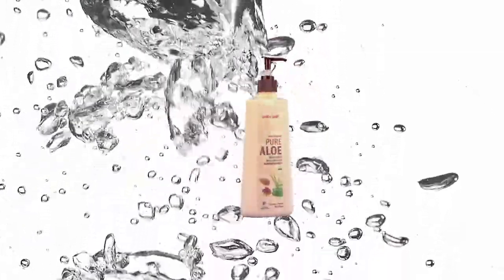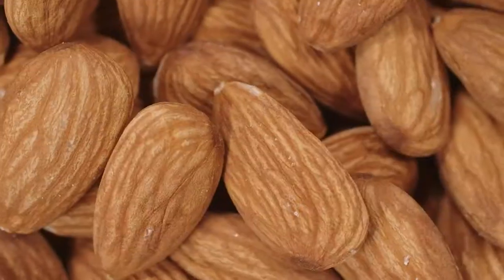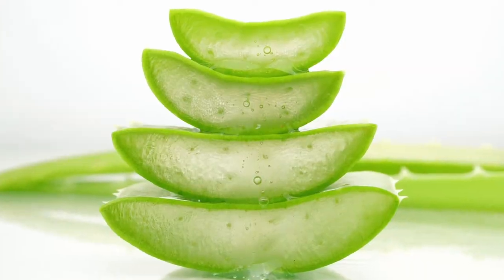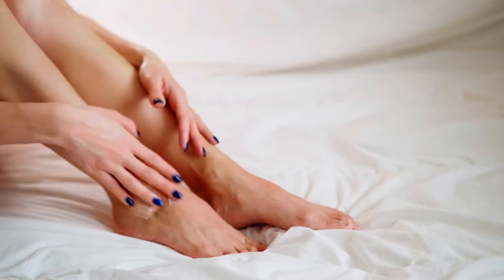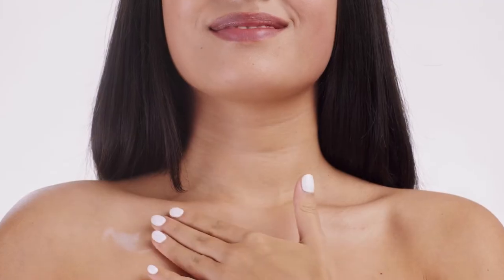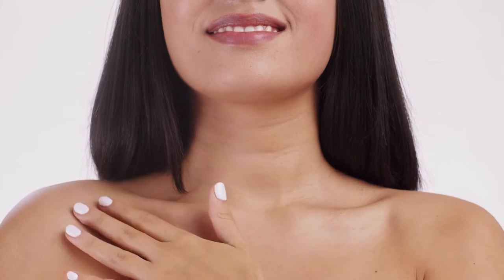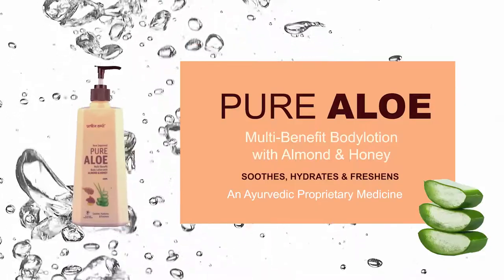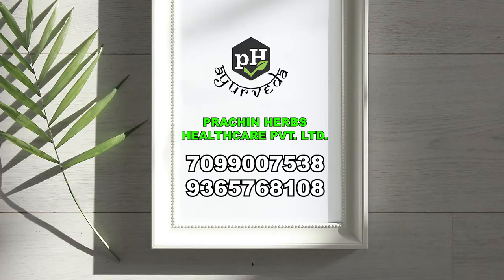Prachin Herbs New Imroved Multi Benefit Body Lotion- in English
Prachin Herbs New Improved Pure Aloe Multi Benefit Body Lotion contains almond and honey, it's full of Vitamin E. Regular use of new improved Pure Aloe Multi Benefit Body Lotion hydrates, moisturises and revives skin, repairs damaged cells, gives you soft and healthy skin by healing and improving the texture.

For hydrated, moisturised soft skin, contact on the number given below and bring home Prachin Herbs made new improved pure Aloe Multi Benefit Body Lotion.

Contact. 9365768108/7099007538